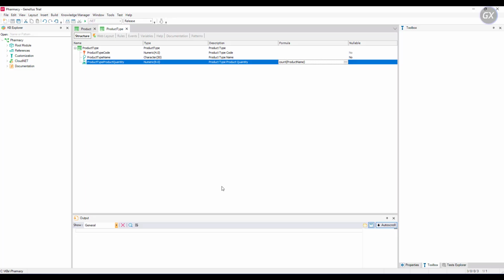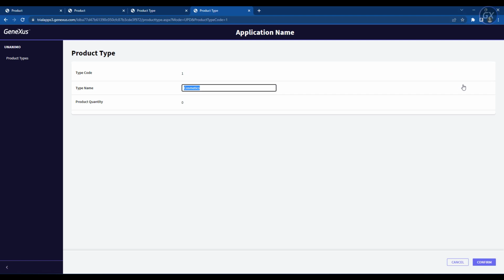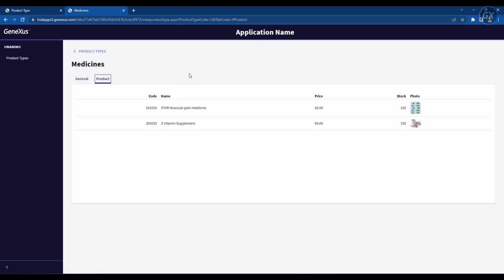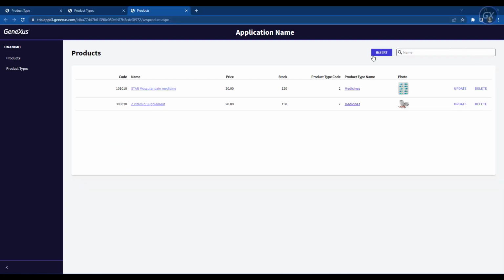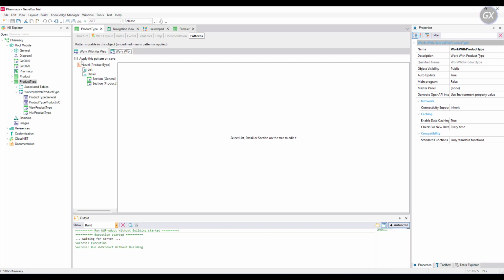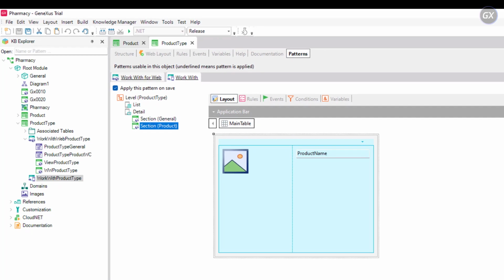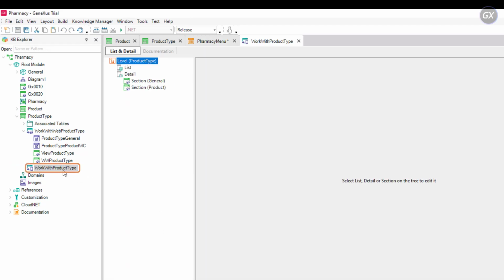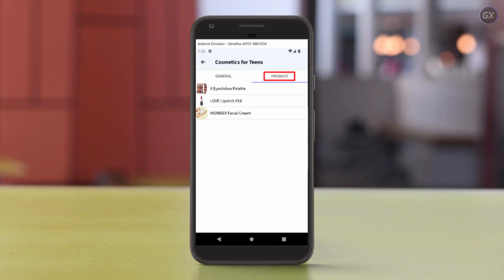Use of patterns (for Web and Mobile devices)